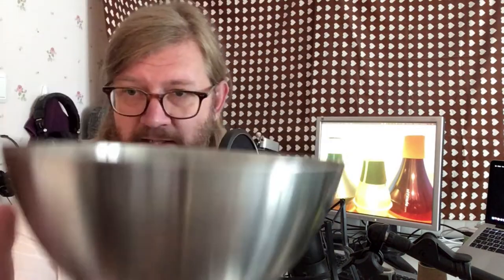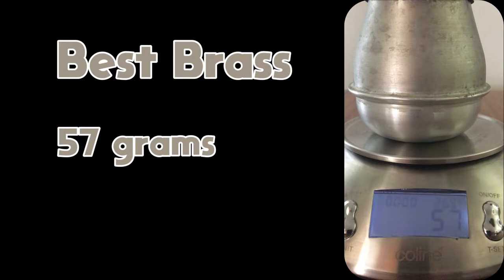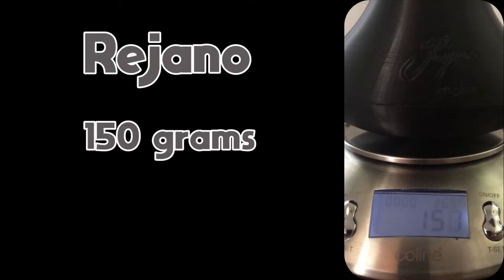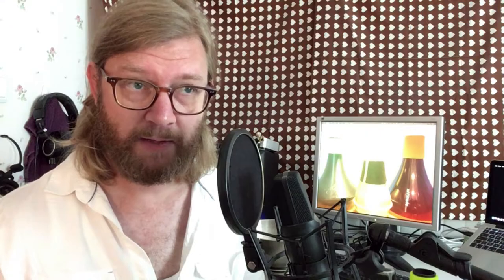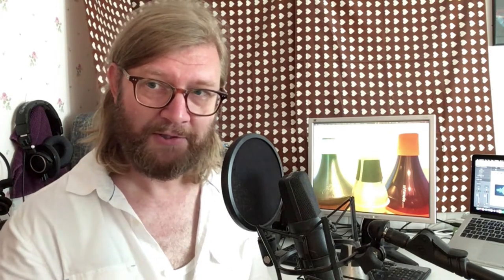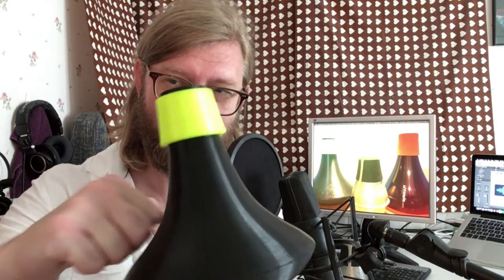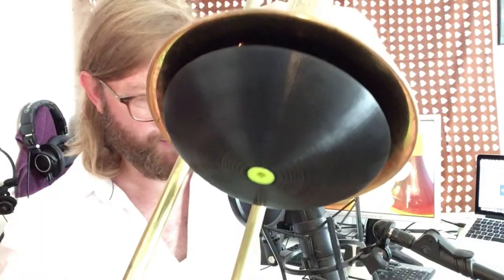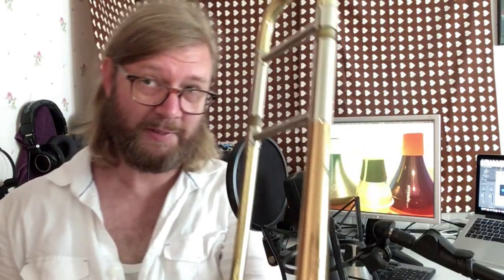Best Trombone Practice Mutes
Today we compare Best Brass, Rejano and Sshmute to find out which of them is the best practice mute for trombone players.

--- Links to the mutes ---

00:00 Introduction
00:50 Backstory
02:08 Weight
02:50 Audio test
04:48 Best Brass
06:43 Rejano
07:55 Sshhmute
09:37 Back pressure
09:50 Feedback